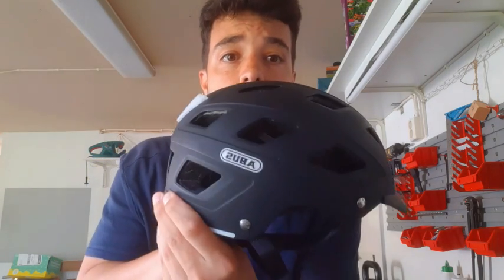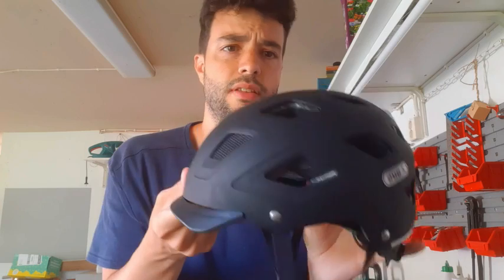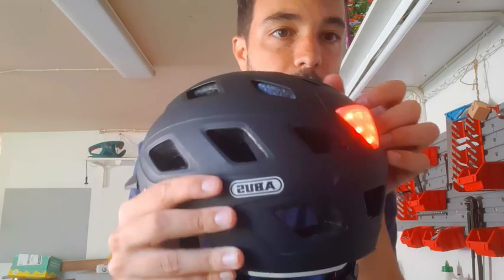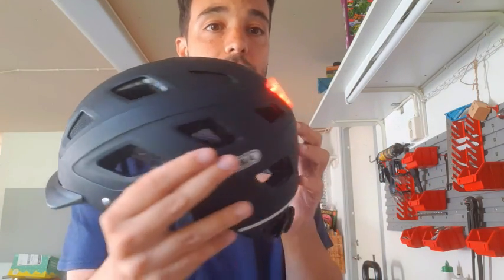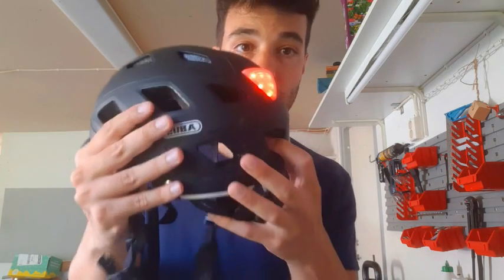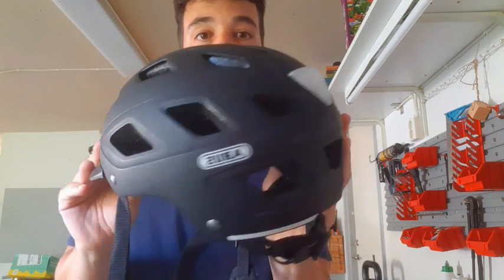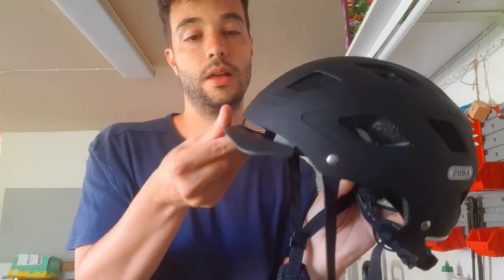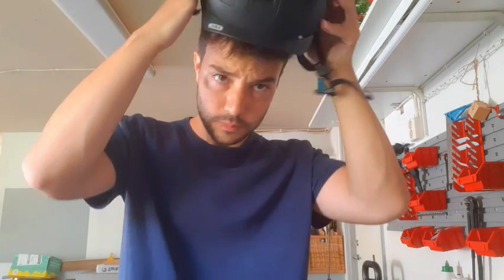Best Helmet? | ABUS Bike-Helmets Hyban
Check this Amazon link for the current price